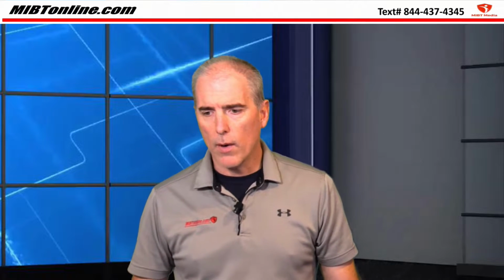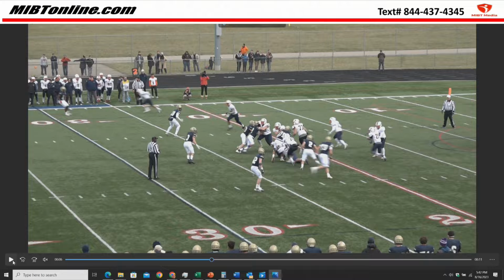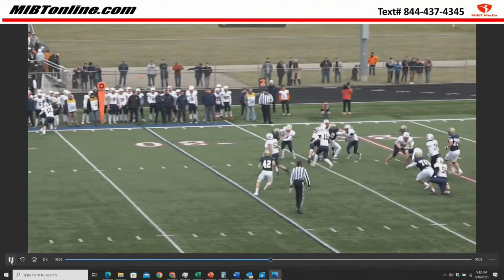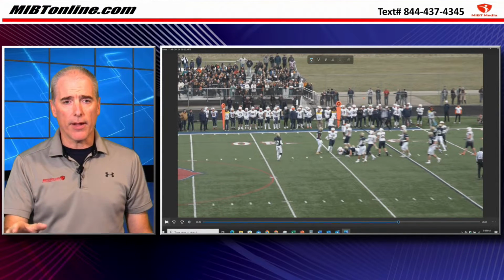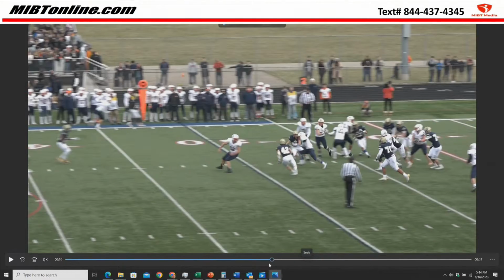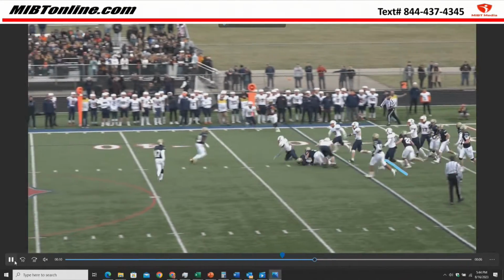High School Football Referee Training: Penalty Enforcement and Basic Spot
We discuss penalty enforcement in high school sports officiating, using a specific play as an example including:
- Understanding loose ball plays and running plays
- Penalty enforcement scenarios based on the location of the flag
- The importance of a reliable chain crew
- Examples of box personnel affecting game decisions
- Practical applications of penalty enforcement rules

00:00 Enforce foul based on running play position.
03:40 Foul at line of scrimmage falls enforced.

Loose Ball Play and Running Play
- Definition of a loose ball play
- Identification of a running play
- Understanding the transition from loose ball play to running play
Enforcement of Penalty Fouls on Running Plays
- Scenarios for holding fouls on running plays
  - Holding beyond the line of scrimmage
  - Holding at the line of scrimmage
  - Holding behind the line of scrimmage
Importance of the Chain Crew
- Impact of the chain crew on accurate spot enforcement
- Acknowledgment of the significance of a good chain crew
- Relevance of spotting and box management in officiating
Acknowledgment and Addressing Viewers' Observations
- Recognition of observant viewers pointing out issues
- Discussion on the significance of proper chain crew management
- Acknowledgment of the importance of spotting and box management in officiating